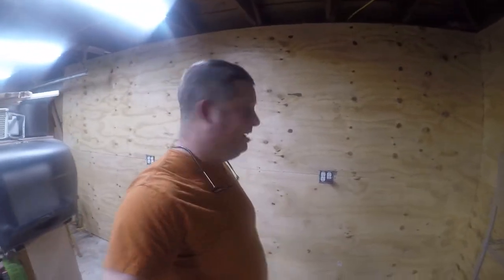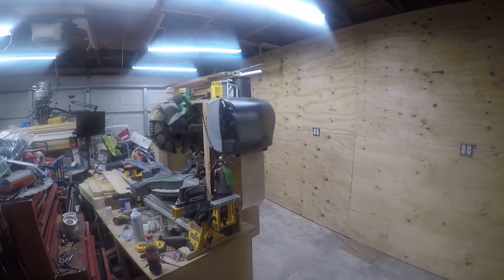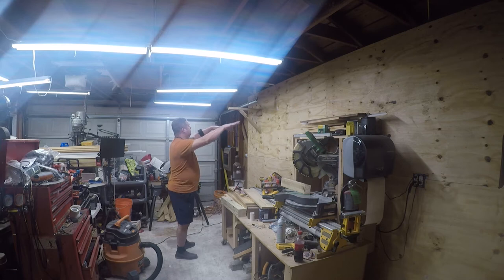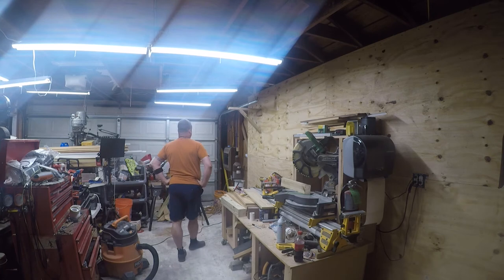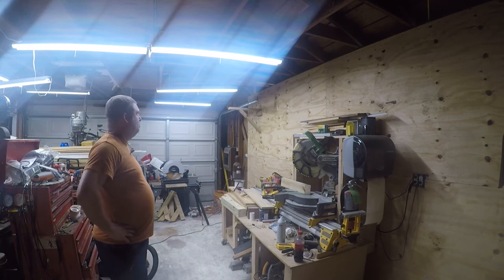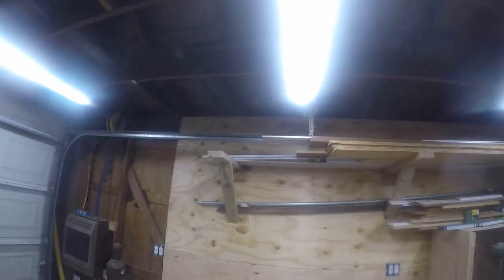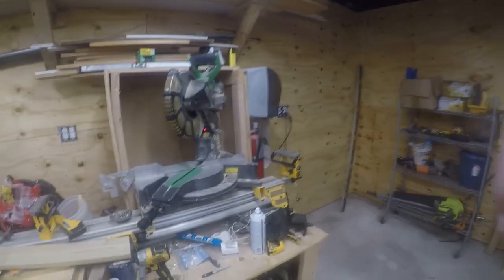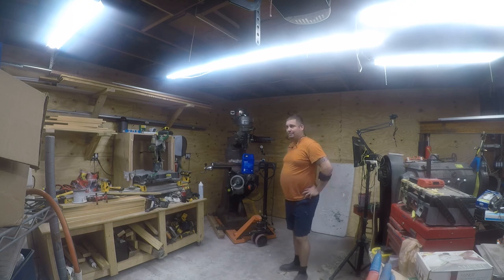Garage Conversion to Workshop - Video #5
Day 5 of my workshop conversion of my garage.  Setting it up for my various hobbies including welding, machining, and woodworking.